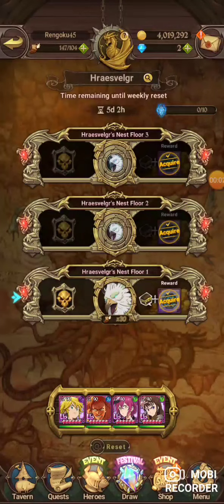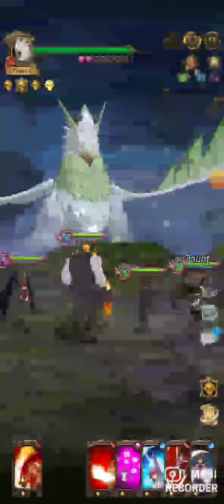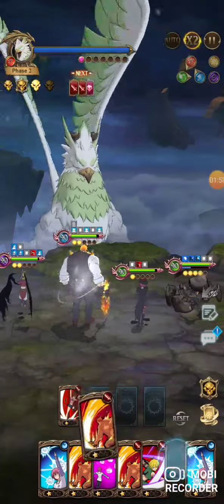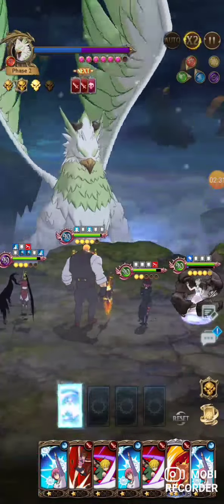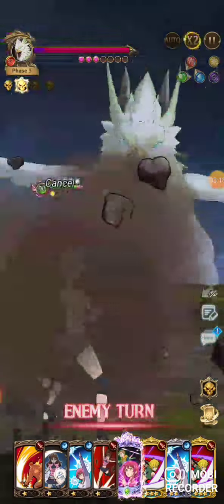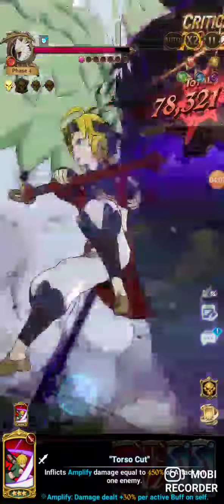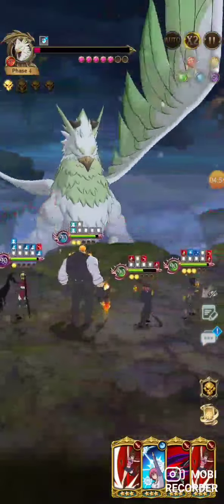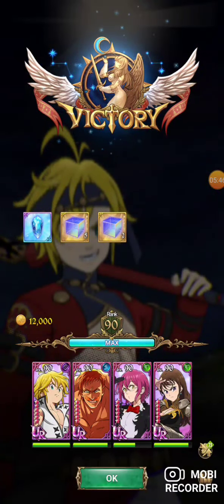Bird stage 1 with Tha1, Traitor Meli and Diane